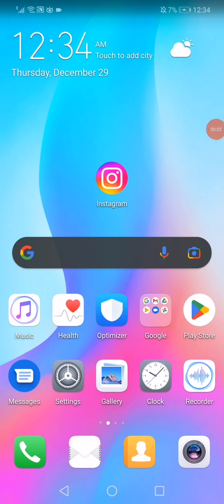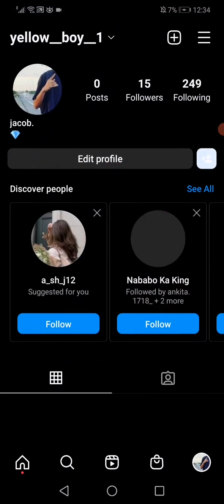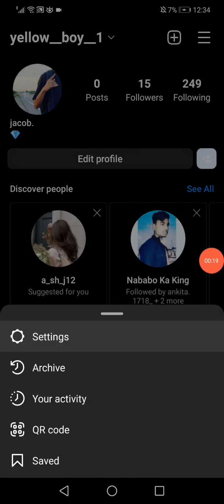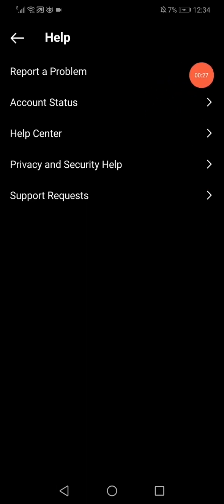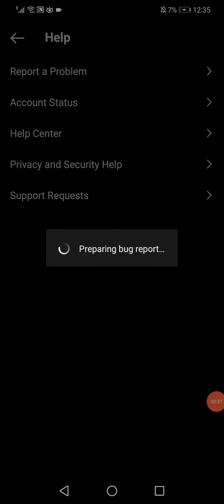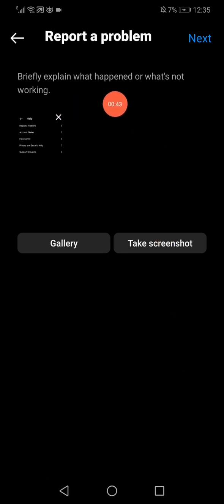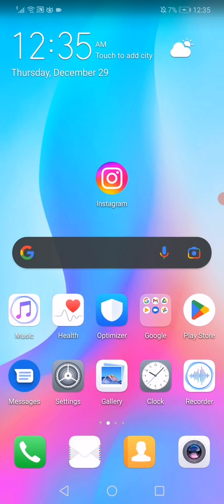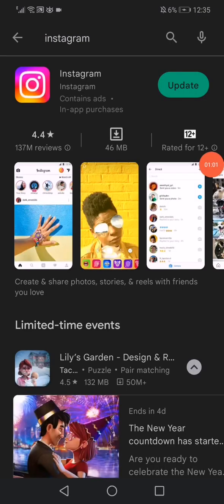😥 fix instagram you can't send messages for 3 days | you can't send message for 3 days instagram